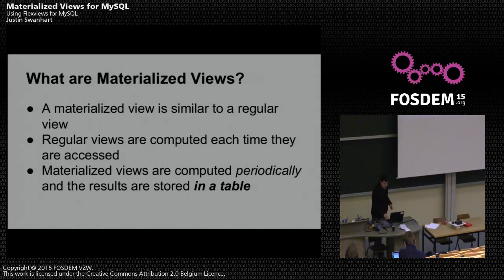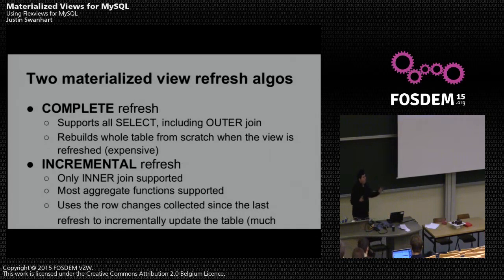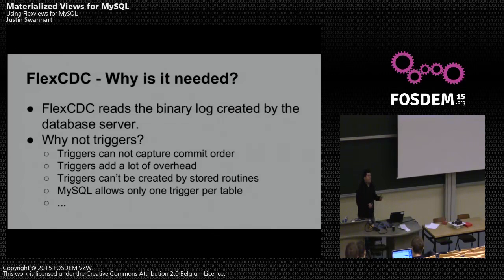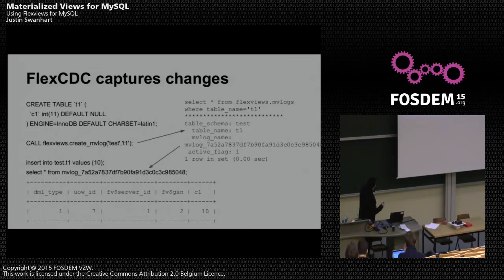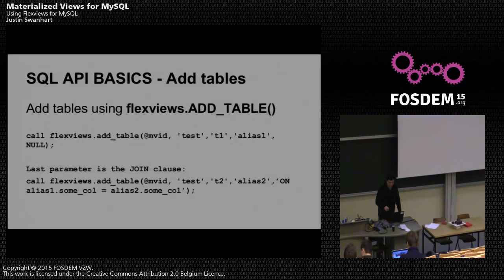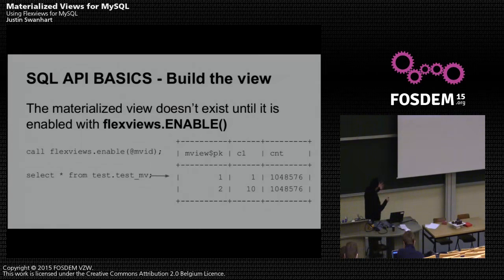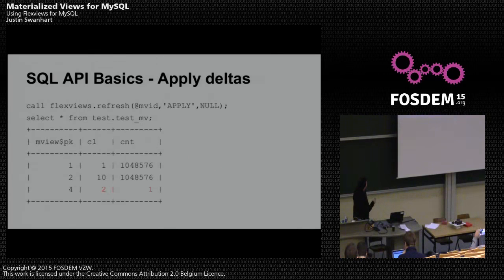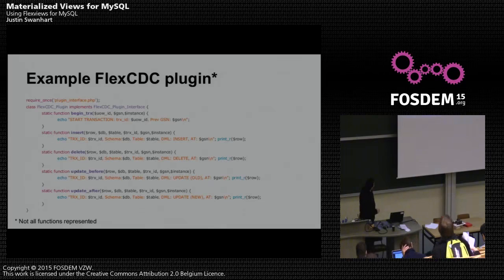FOSDEM 2015 - Developer Room - Mysql And Friends - Flexviews.mp4